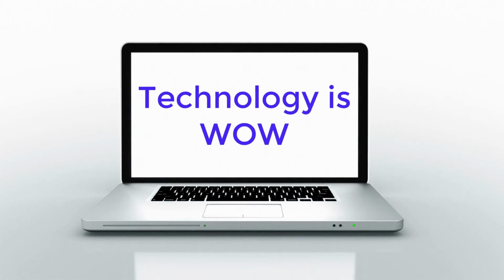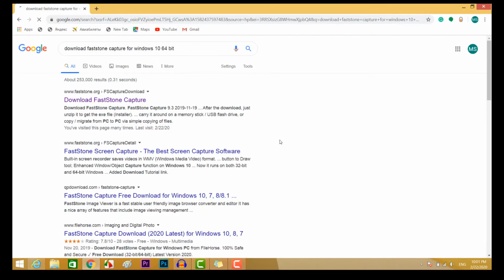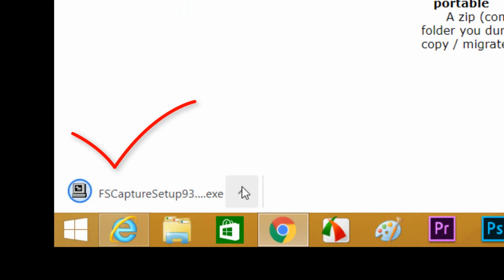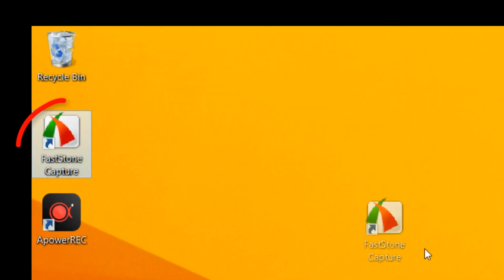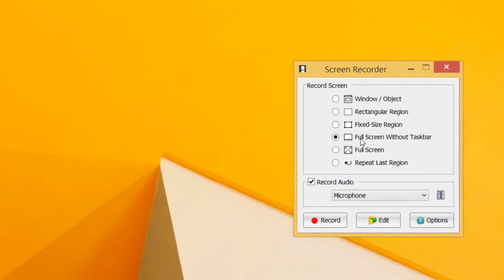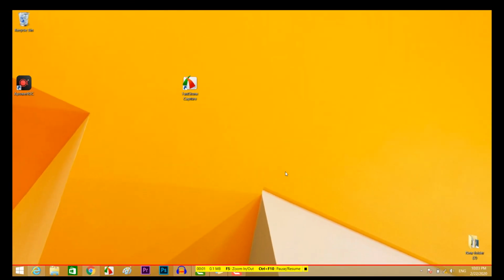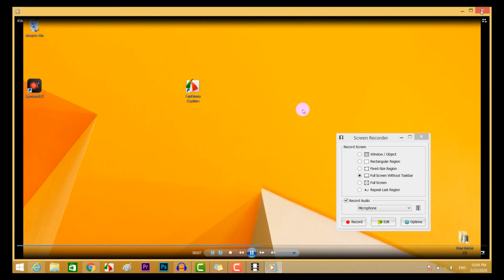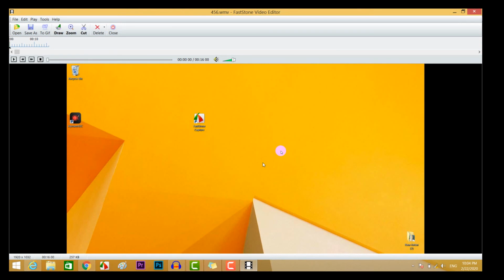How to record. record the computer screen laptop or desktop.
in this video, I will show you how you can record your computer screen laptop or desktop.
In this quick tutorial, learn how to record your computer screen (FastStone recorder) using an app that you can download required! Learn the best settings to ensure a great quality screen capture. Record games, your web browser, or any other type of app.